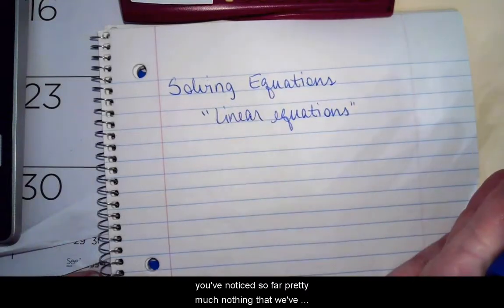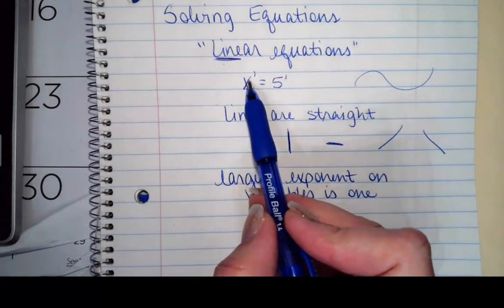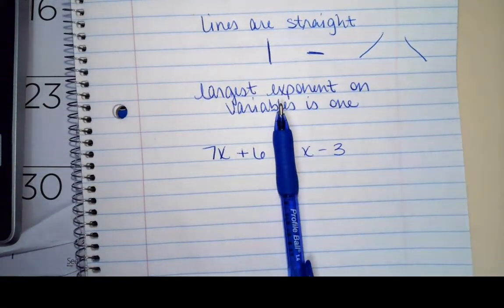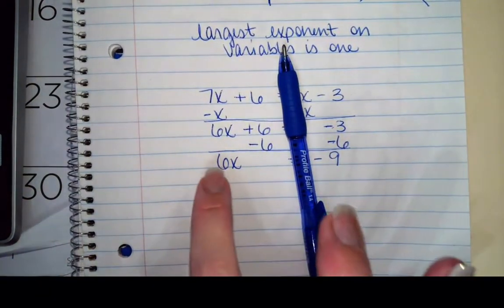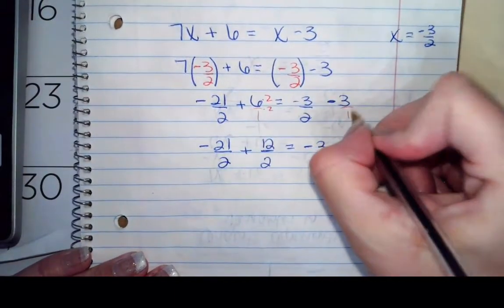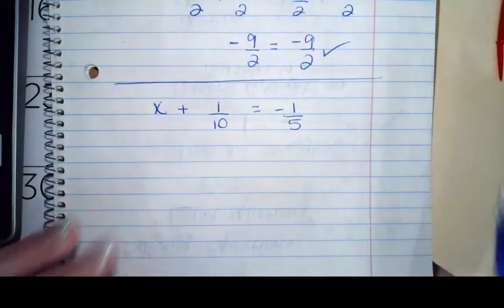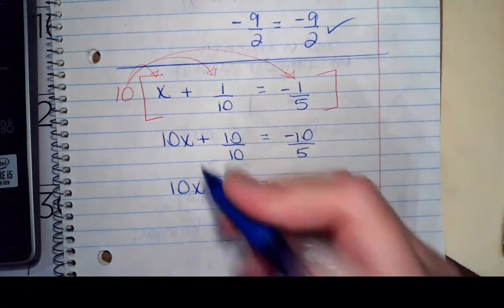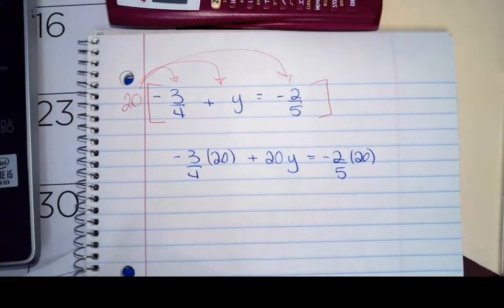1314 Remote Section 1 1 I Part One